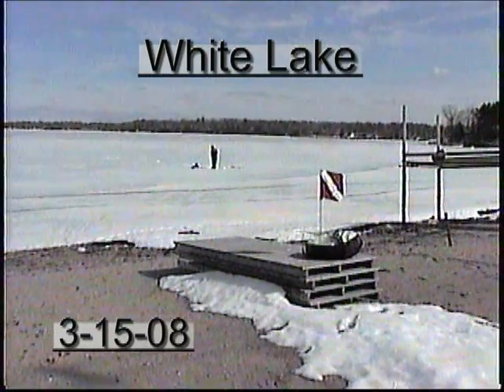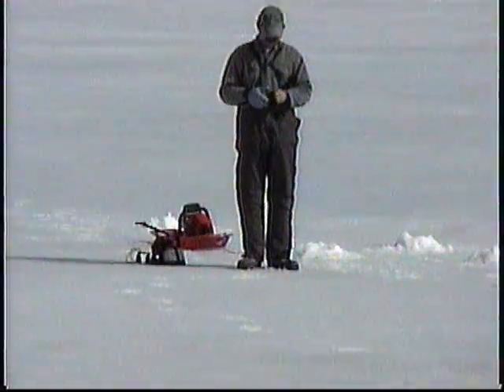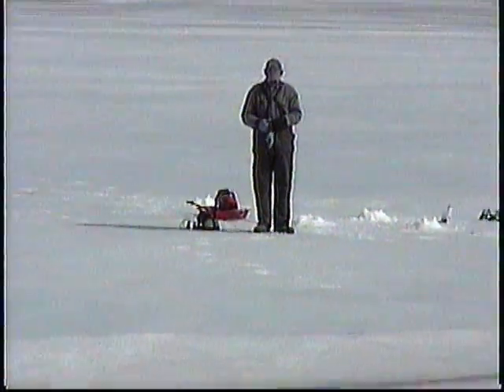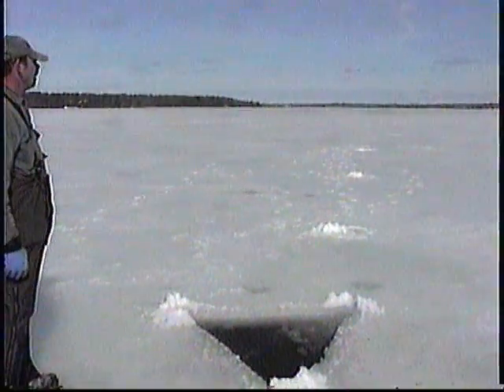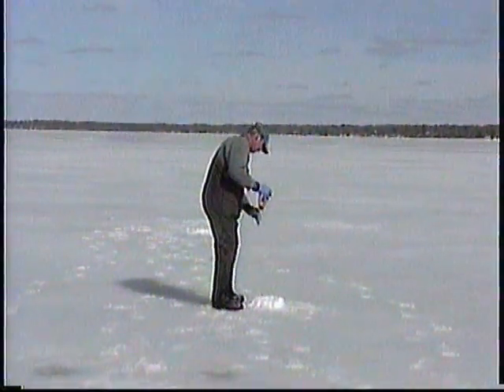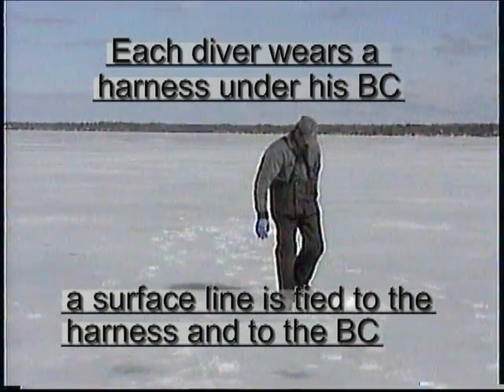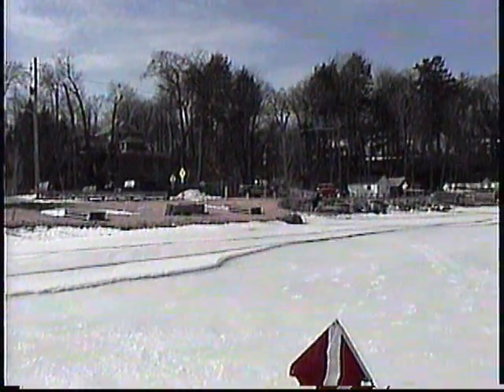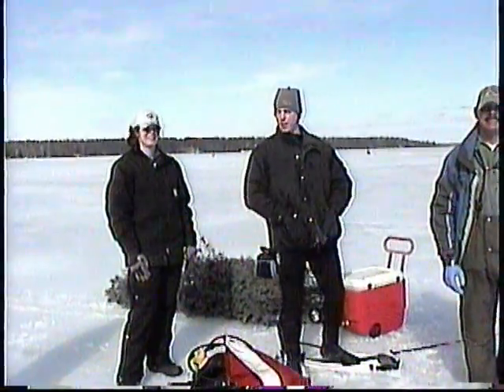Ice Dive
Cutting a hole for an Ice Dive and a short glimps of the dive.